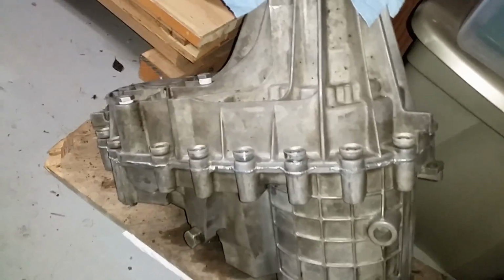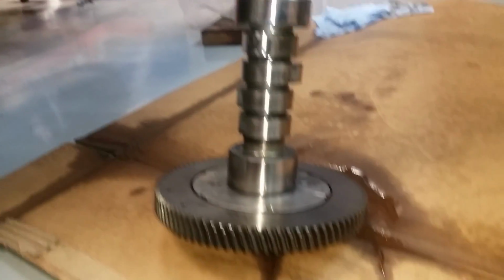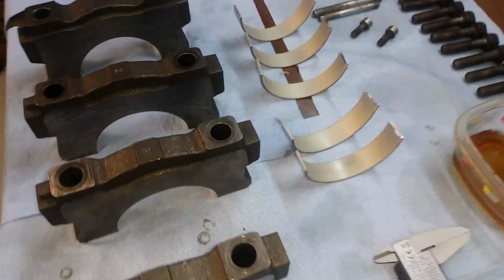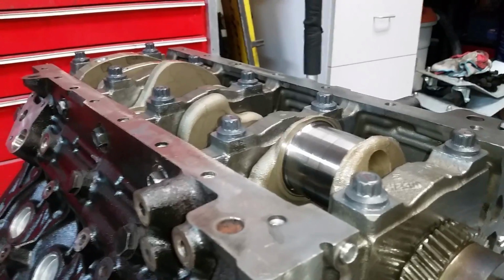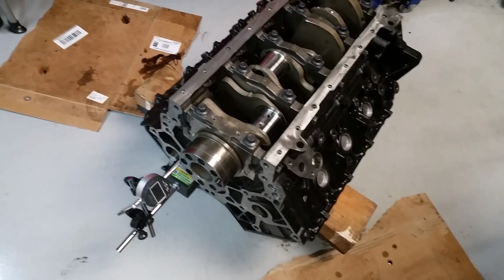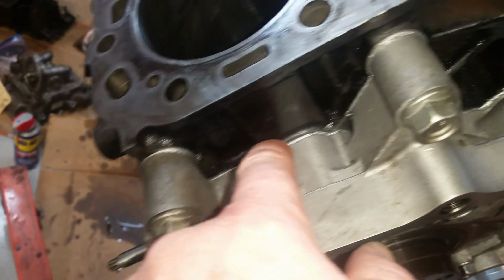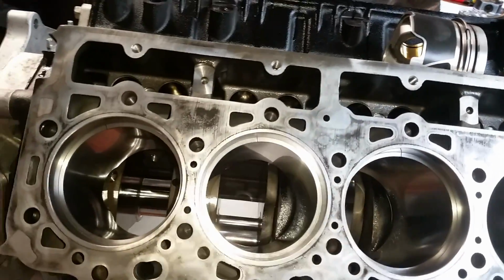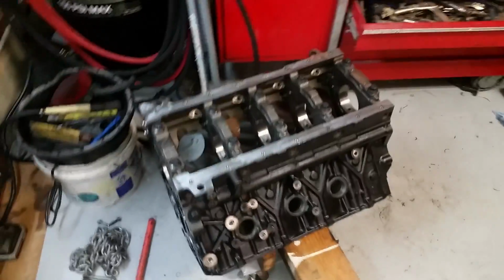Fastthings 6.6 Duramax LBZ Rebuild.... Part 5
Problem with the bore, I should have checked before.